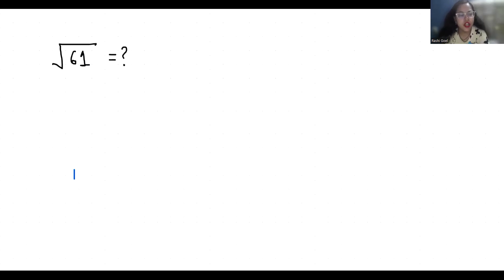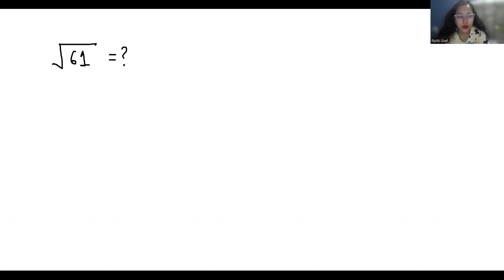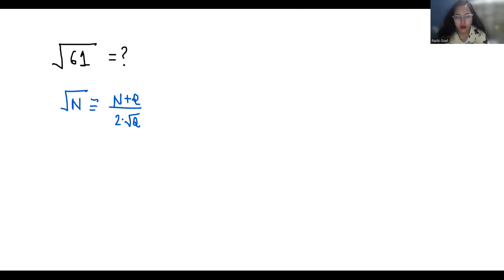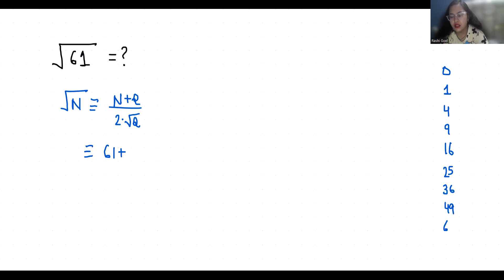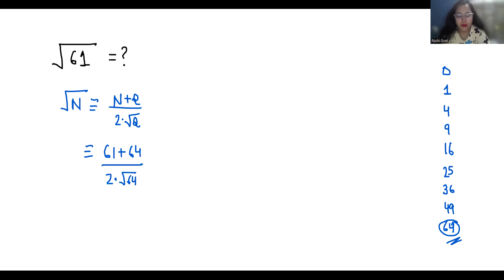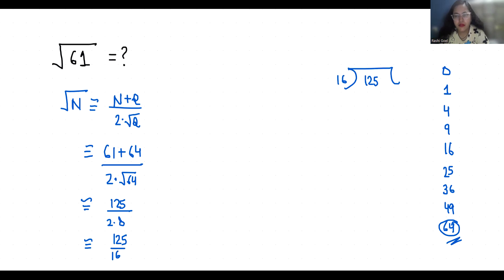square root 61 is What? | No Calculator Allowed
√61,
√ 61,
√61 power 1=?,
√61=?,
61,
sqrt61=?,
sqrt 61,
61 ^2=?,
61^,
√61 power 2,